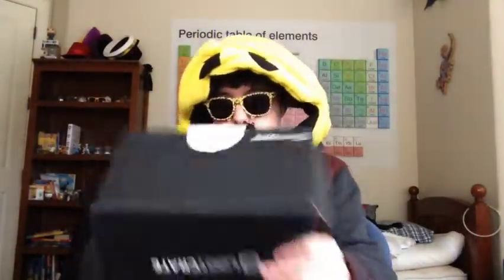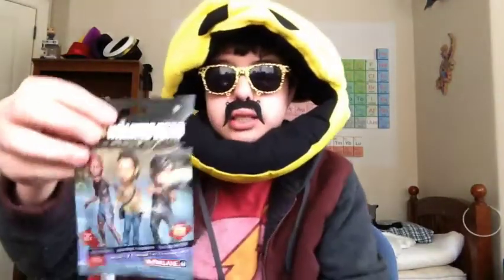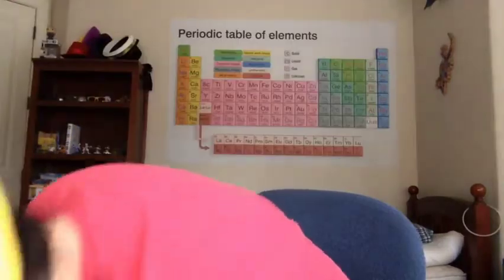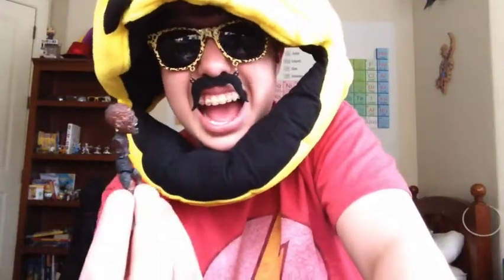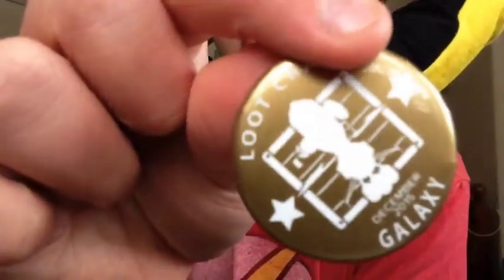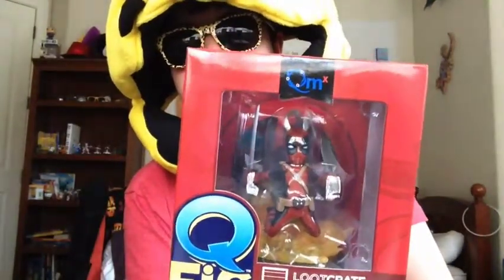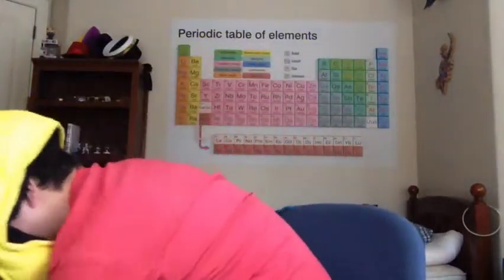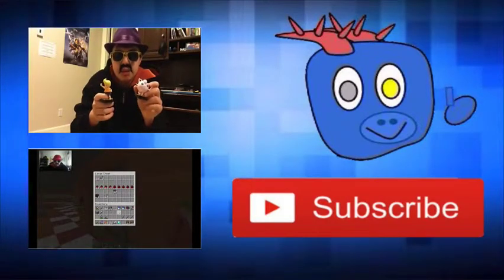Unboxing The February 2016 Lootcrate (Dead)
Cutie Mark Design Created by: Countess Marie Rose